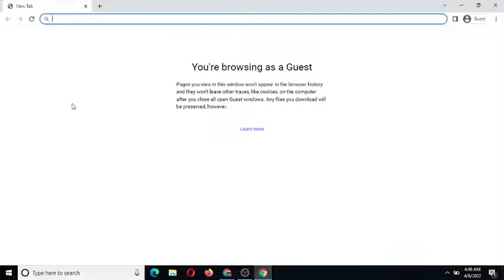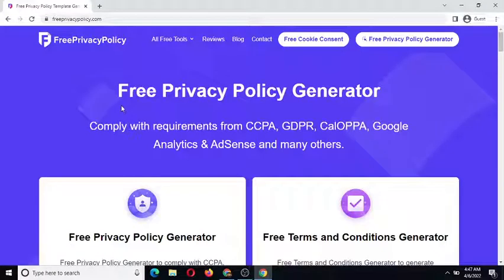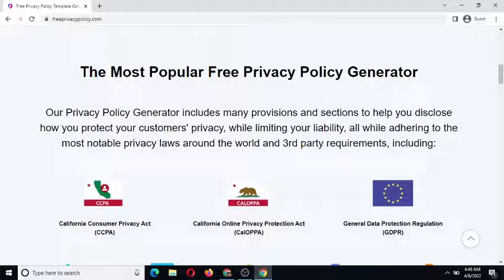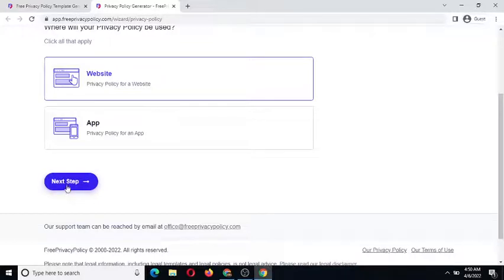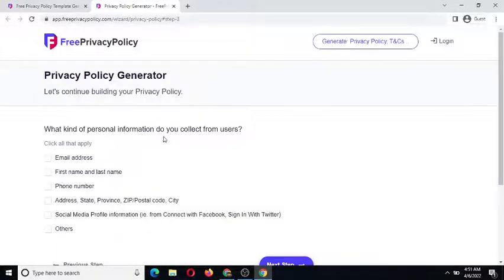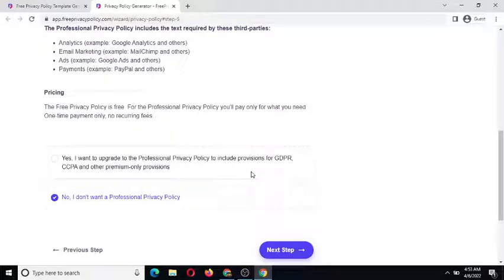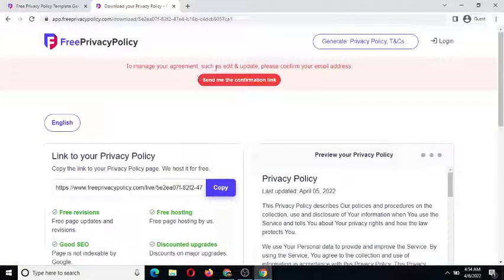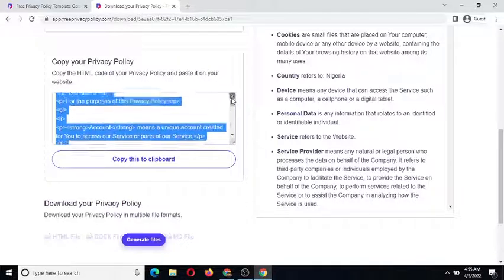How To Generate Free Privacy Policy For Your Blog Or WebSite in 2022 - Rules